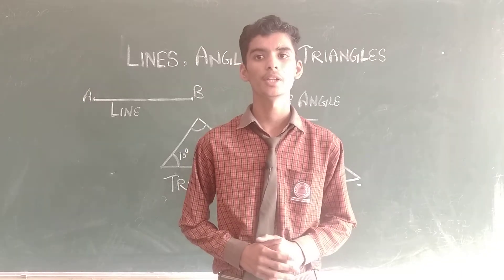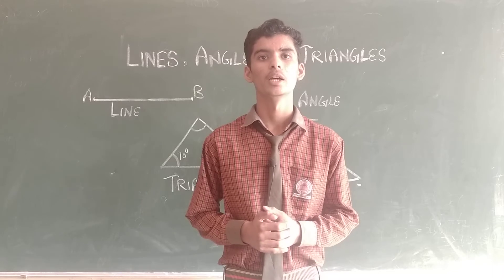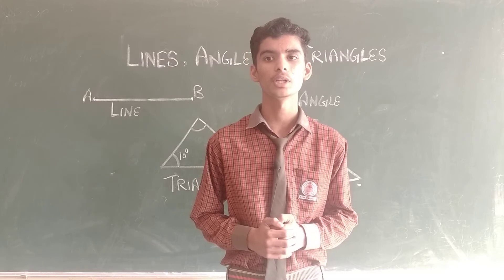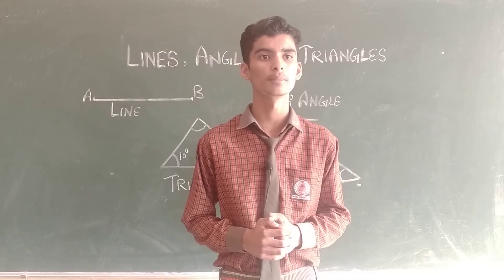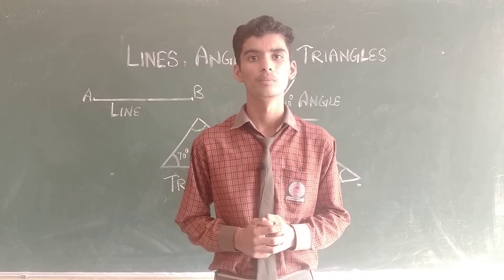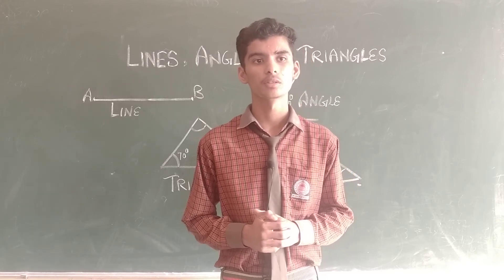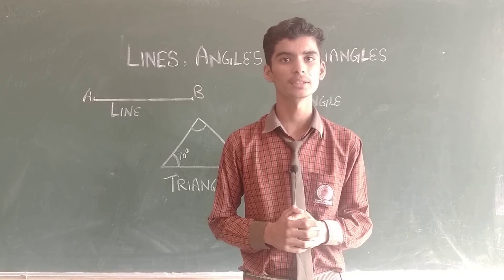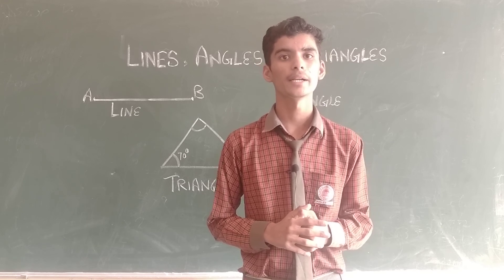9th D, Speech by Binu on Lines, Angles, & Triangles in Maths.